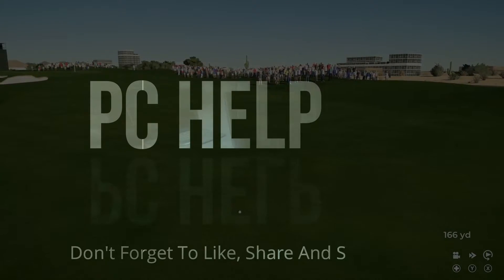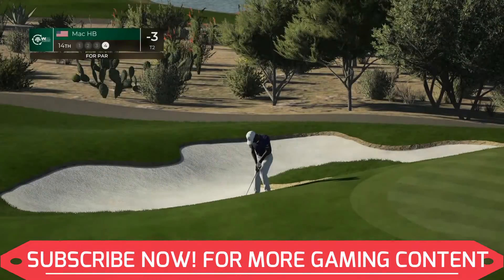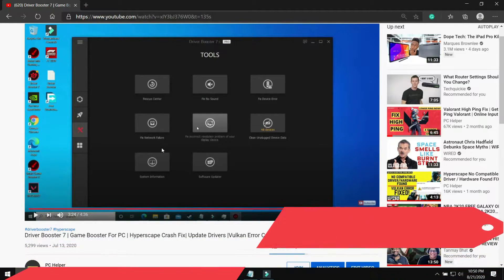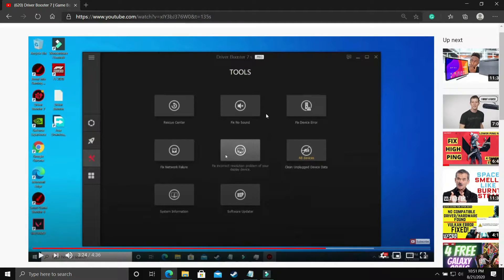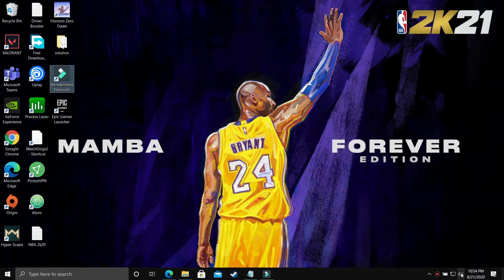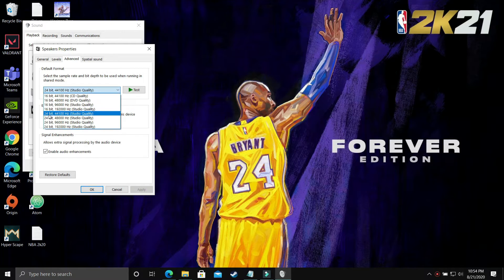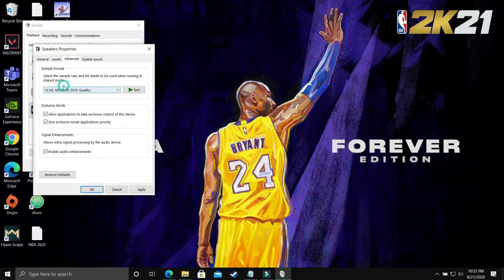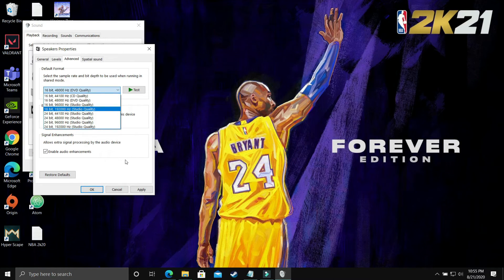PGA Tour 2K21 No Sound FIXED| Crackling, Choppy And No Audio| No Commentary | Sound Issues|Crash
PGA 2K21 Audio Issues FIXED: No Commentary / Sound Issues with crackling laggy choppy or no sound.